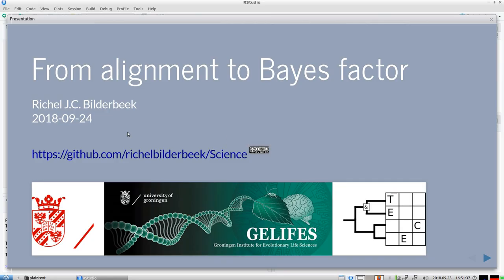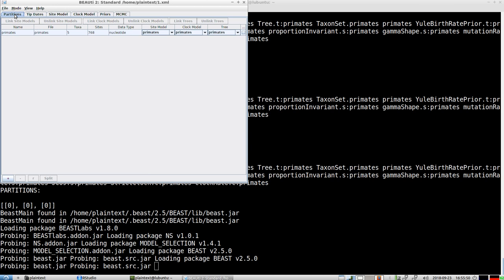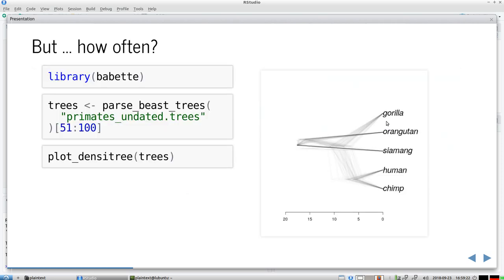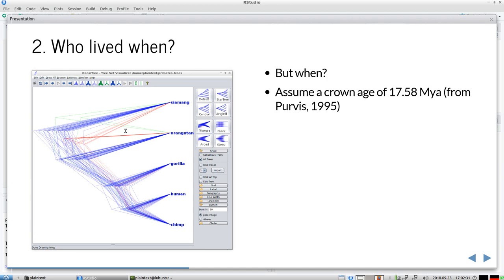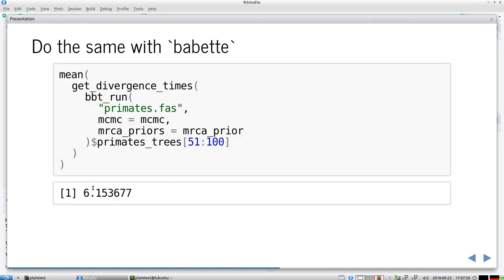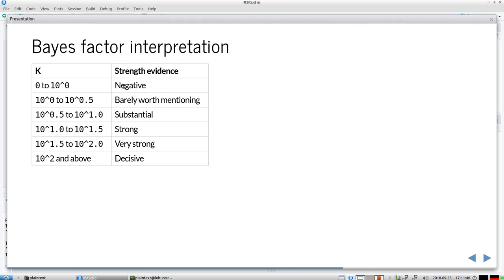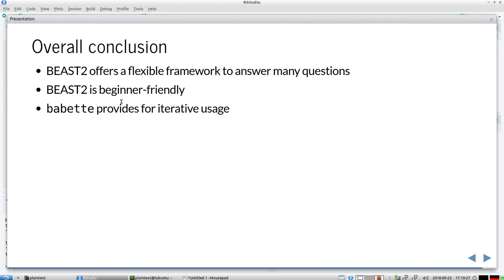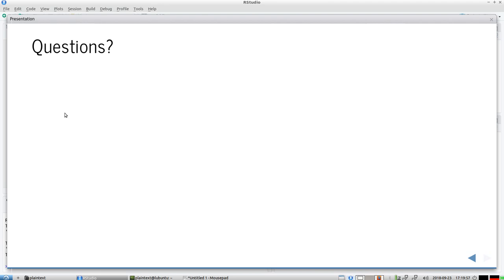From alignment to Bayes factor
This presentation shows how to go from alignment to a Bayesian posterior to selecting models using the Bayes factor using BEAST2 and babette